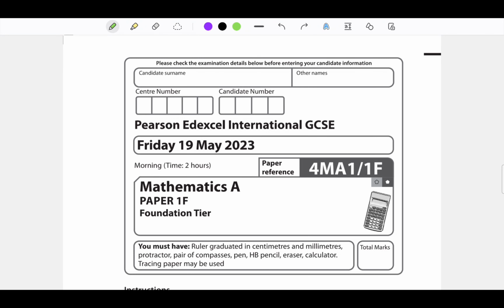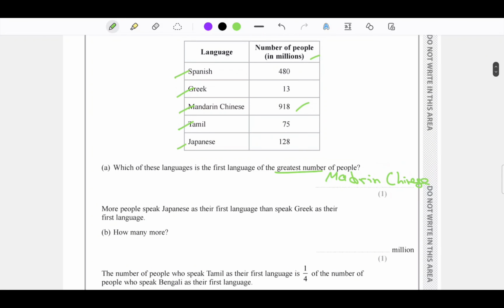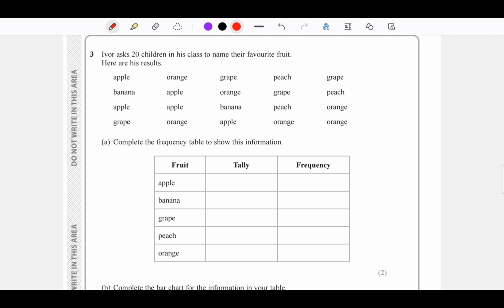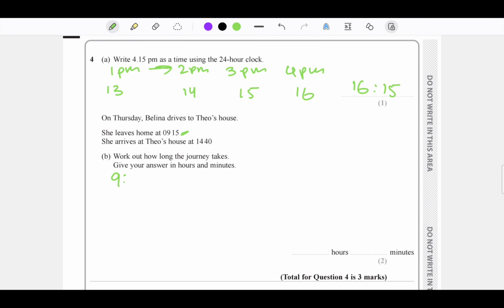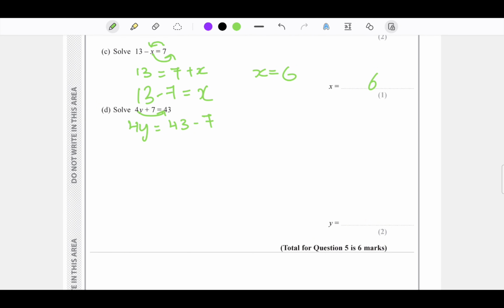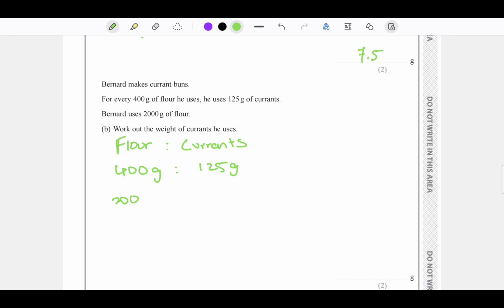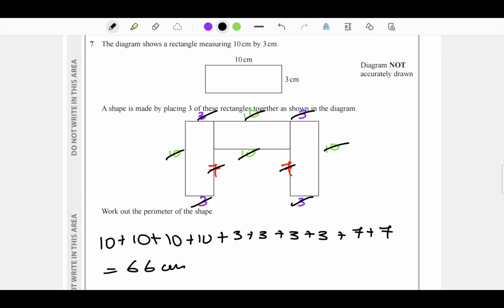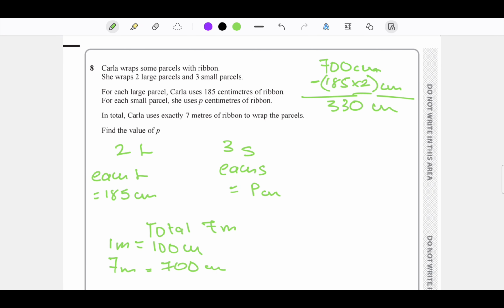Edexcel | IGCSE Mathematics A | Paper 1F | June 2023 | Part 1 | Self Studies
Mathematics A Paper 1F , June 2023